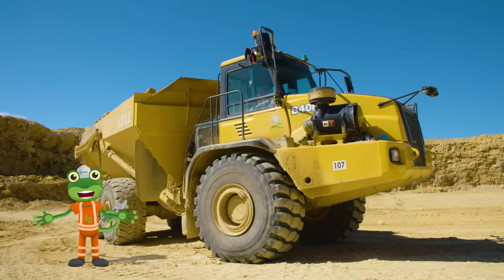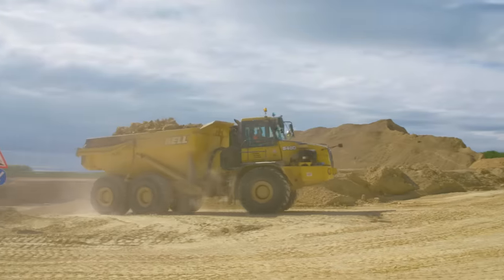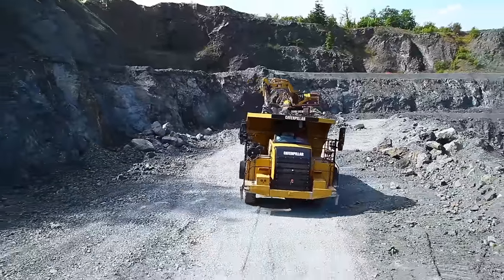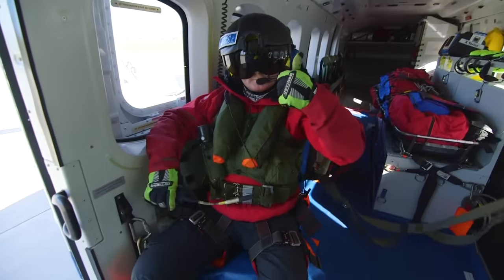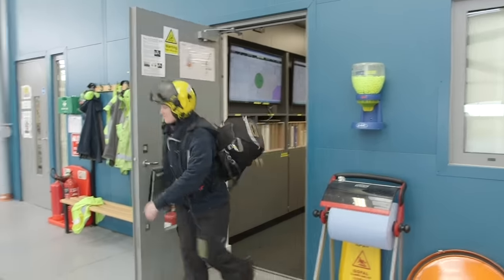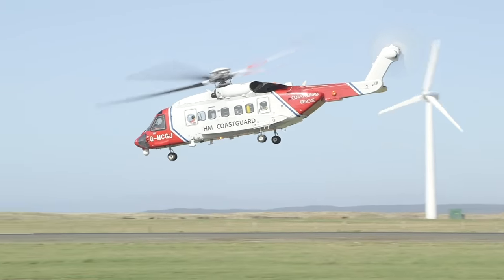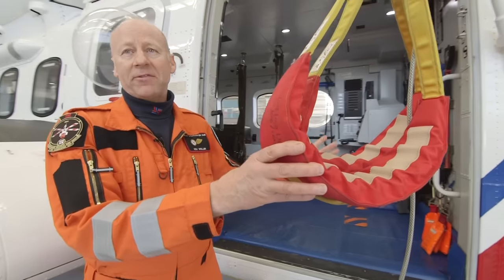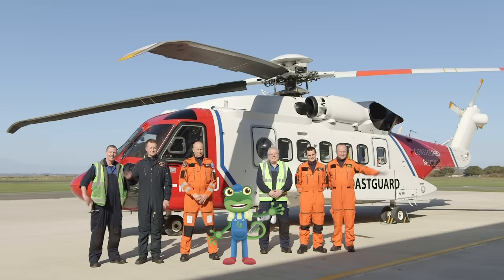Dump Trucks For Children | Gecko's Real Vehicles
Gecko meets a real dump truck down on the quarry in this latest episode of Gecko's Real Vehicles featuring loads of big construction trucks such as dumper trucks, bulldozers and excavators.  Gecko also sings the dump truck song.

Thanks to the team at Tarmac for teaching us all about Dump Trucks.